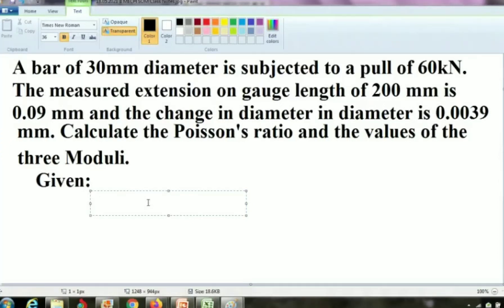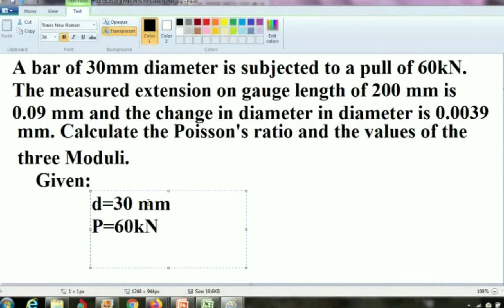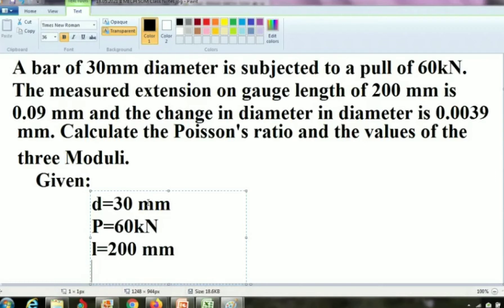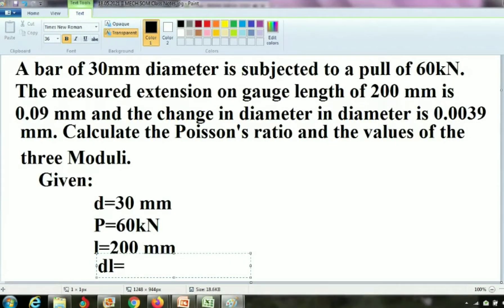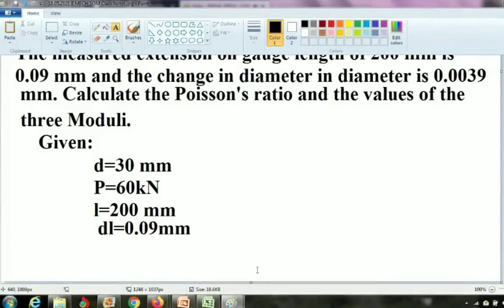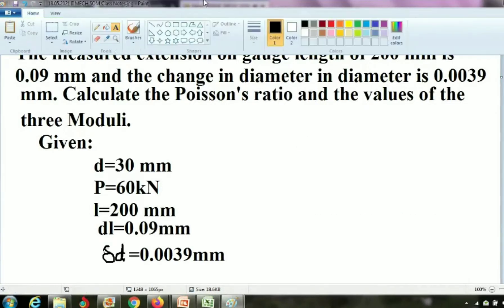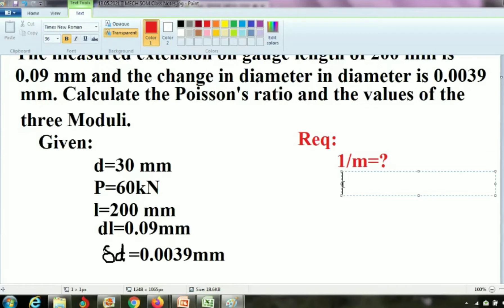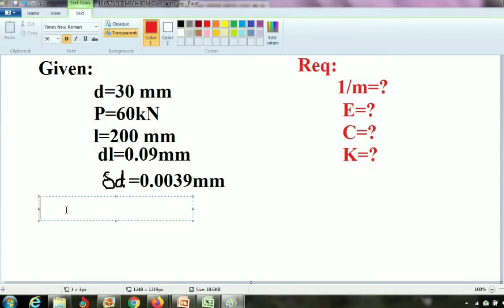Strength of Materials -Problem (Poisson's ratio, Young's Modulus, Rigidity Modulus and Bulk Modulus)